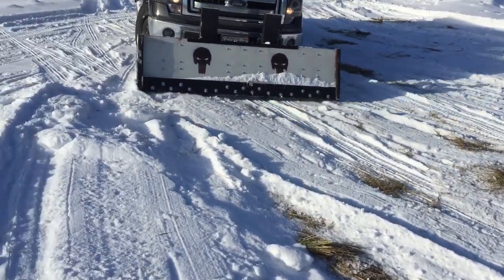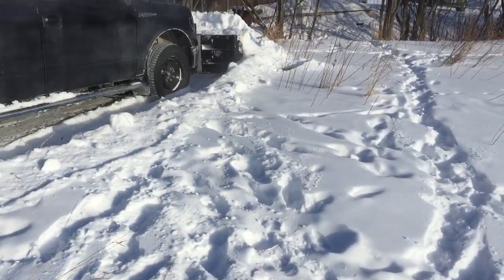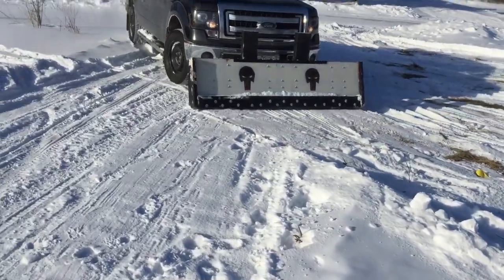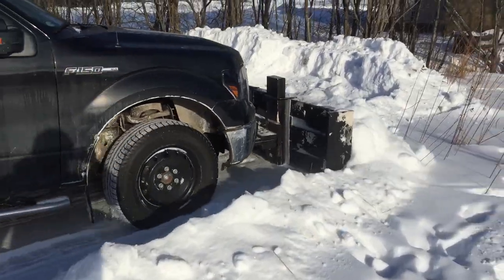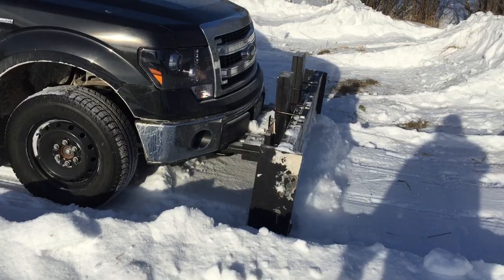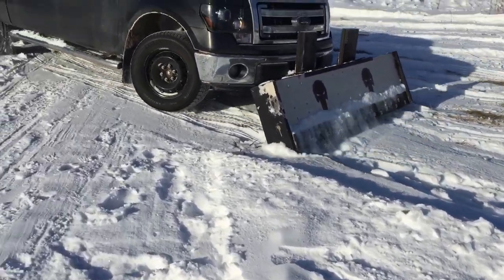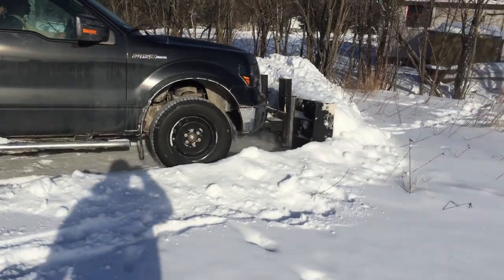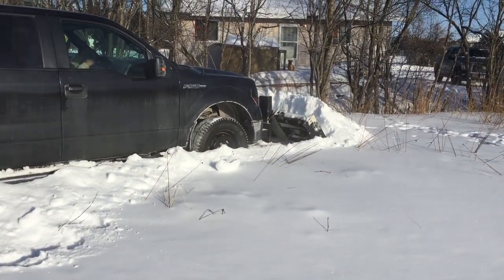Homemade wooden snow plow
Made this plow with an existing plow design. Works great and pushes a lot of snow.